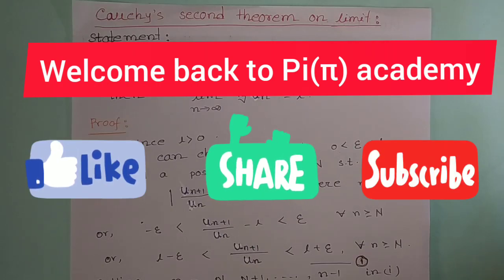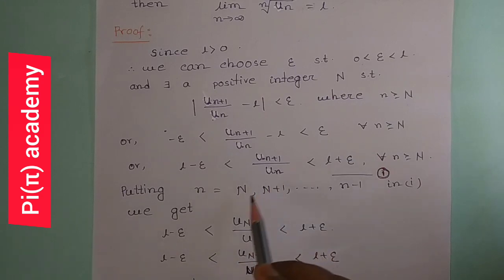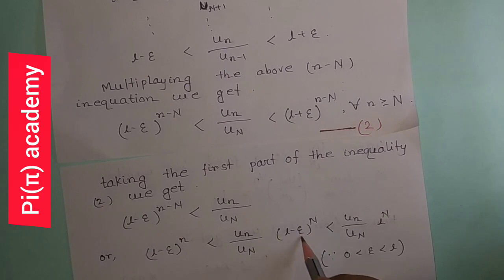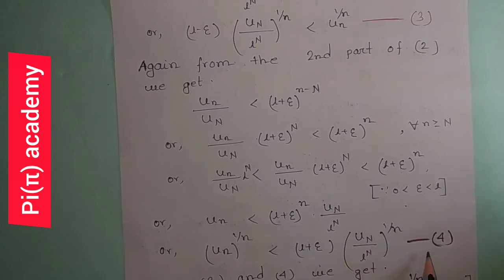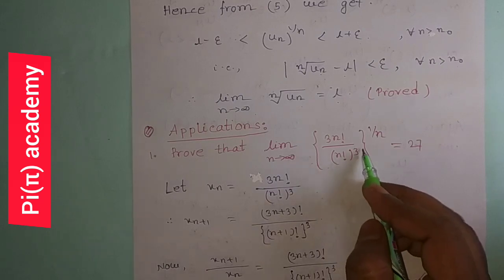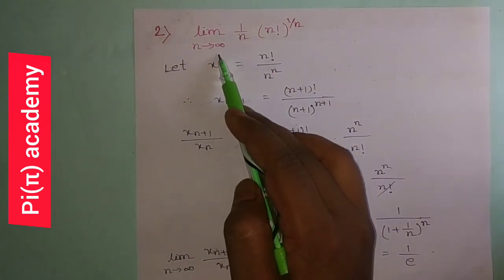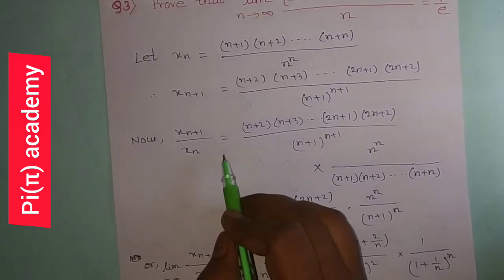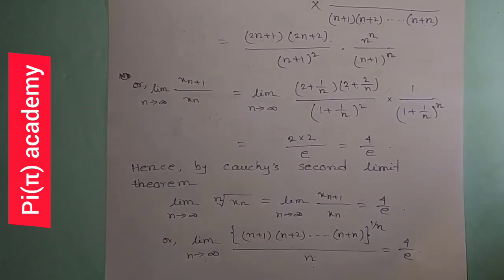Cauchy second limit theorem# real_analysis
This video lacture will helps the student of Engineering, and mathematics honours students and also for competitive exams...

1) Proof of Cauchy first limit theorem
2) Application

concept of sequence and series

bounded sequence ,lub ,glb,monotone sequence

Difference between limit of a sequence and limit point of a sequence